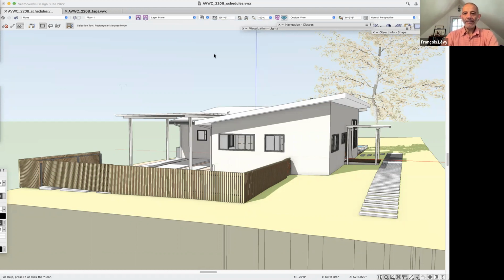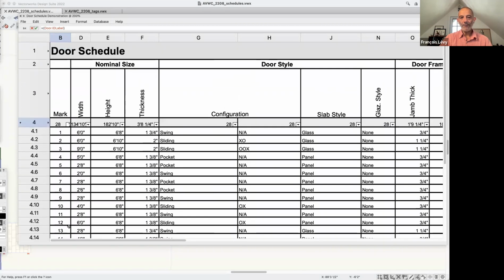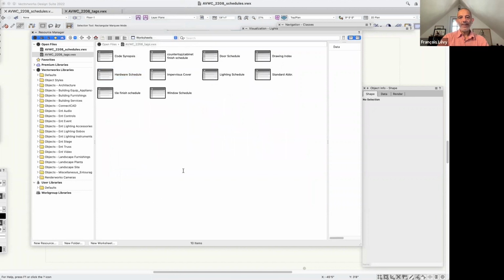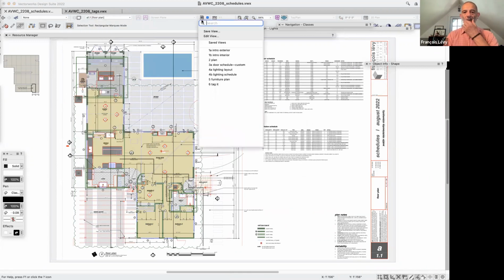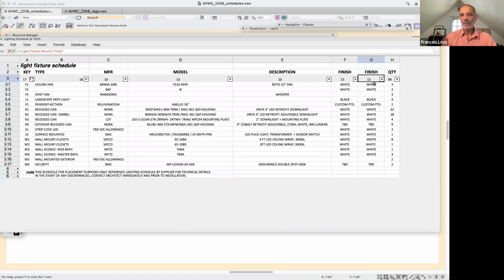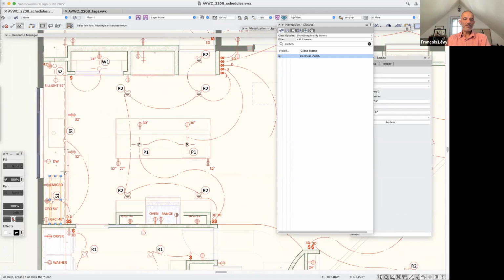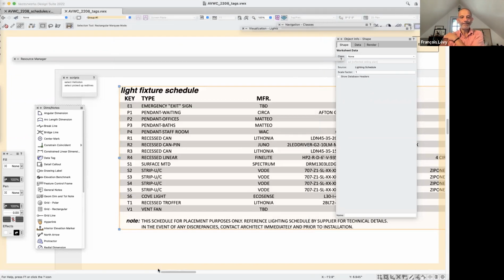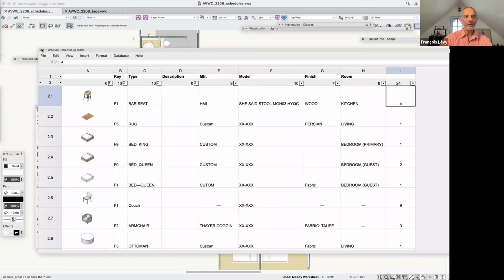Austin Vectorworks Community, August 2022: Automated Schedules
In this meeting we discuss  the basics of scheduling doors and windows using default and custom reports, as well as creating a custom record format and attaching it to a symbol for customized automatically scheduling.